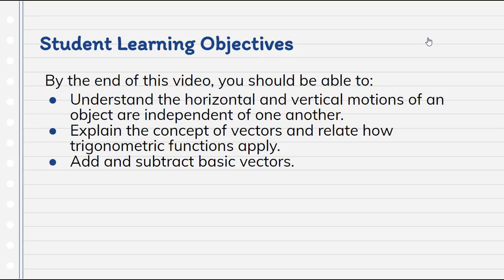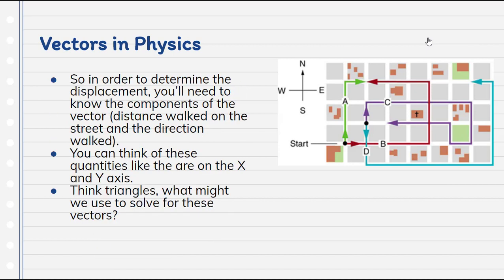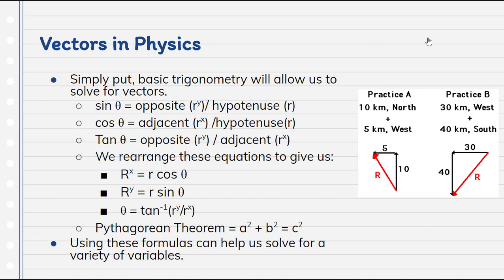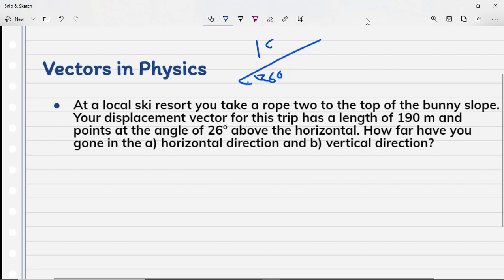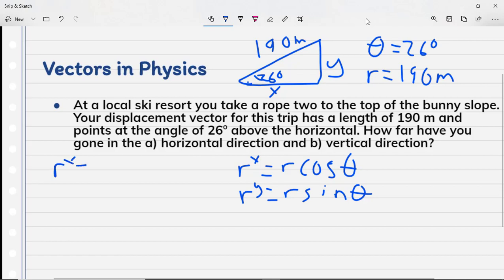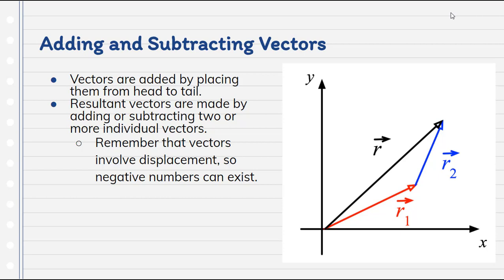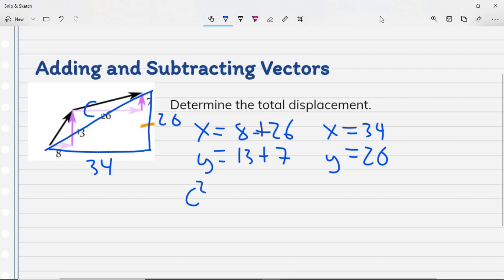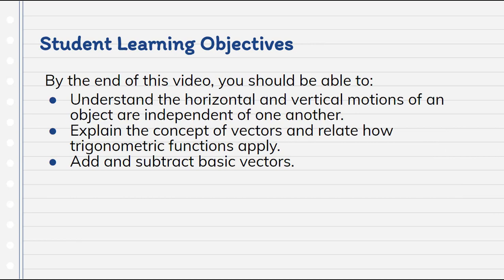Physics: Video 3-1: Vectors and Vector Addition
Mr. Lamb discusses the calculation of vectors and how to add separate vectors together.